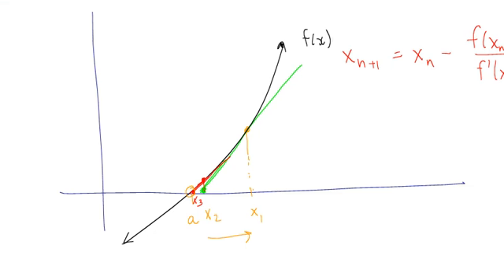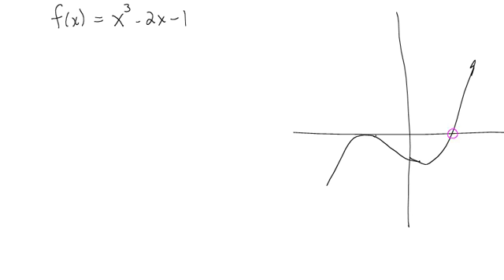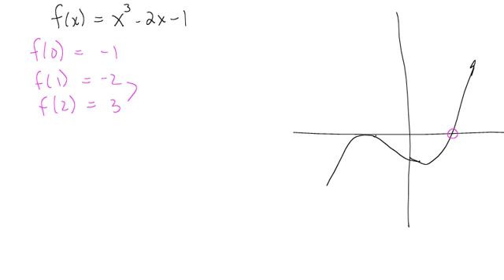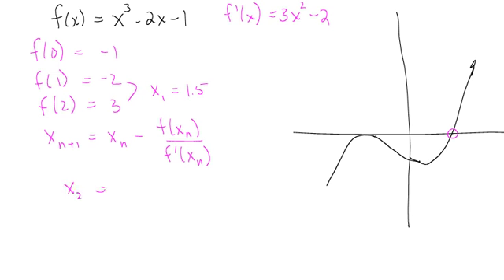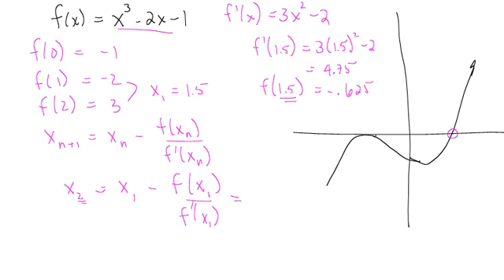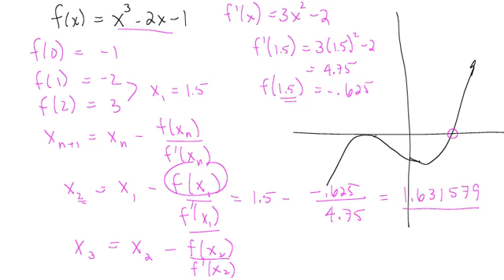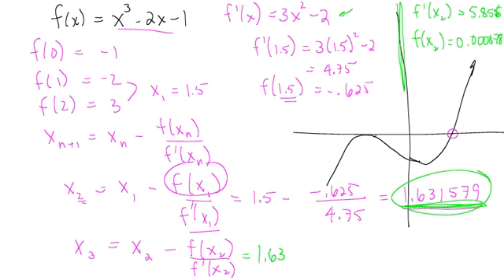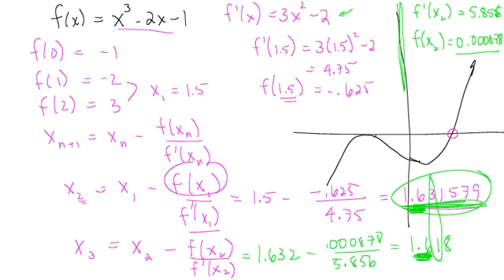Mathematics Calculus 12u7_4Example 1